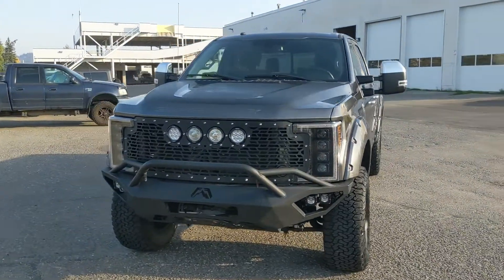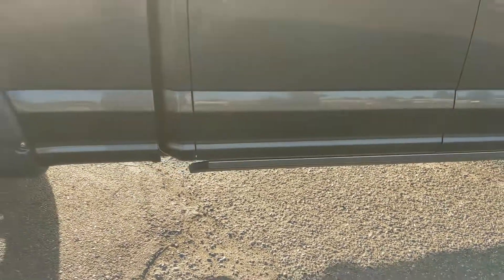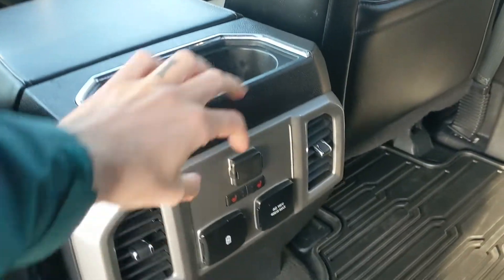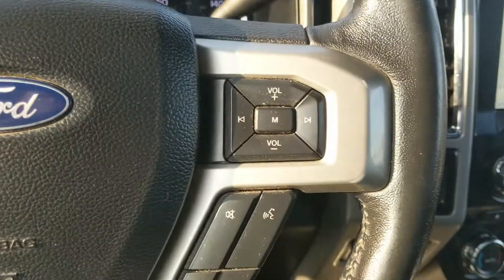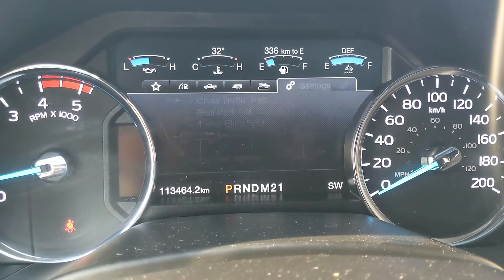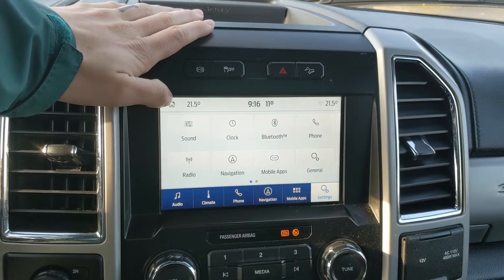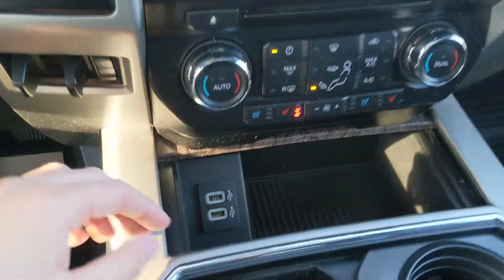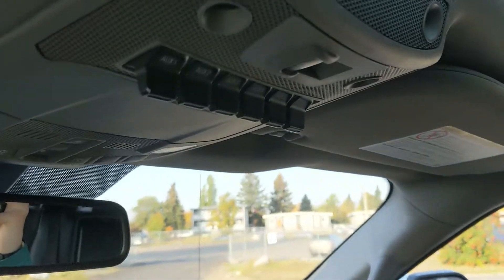2018 Ford F-350 Lariat Walk-Around | Stock# EE47483A | Prince George Ford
2018 Ford F-350 Lariat Walk-Around | Stock# EE47483A | Prince George Ford

Coming in Magnetic Metallic with Black Leather interior. The odometer is sitting at 113464 kilometers.

4D Crew Cab Power Stroke 6.7L V8 DI 32V OHV Turbodiesel TorqShift 6-Speed Automatic 4WD

6-3/4 Foot Box

1331 Central Street West
Prince George, BC
V2M 3E2